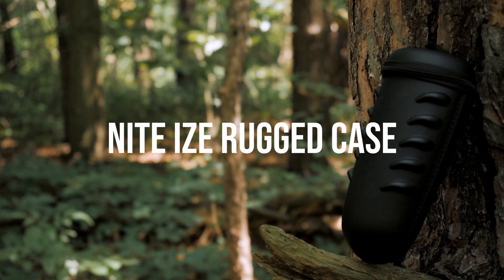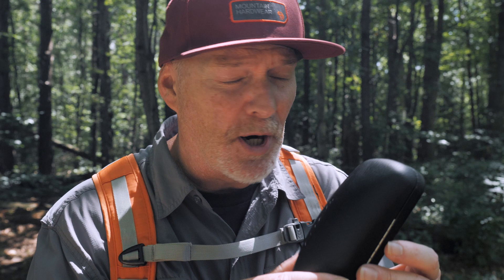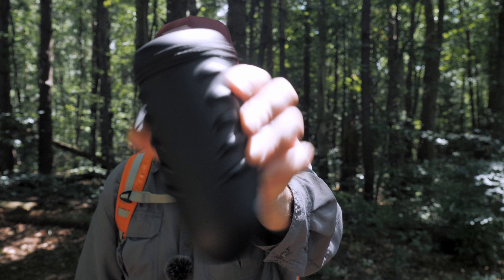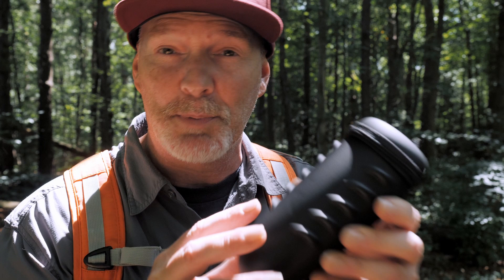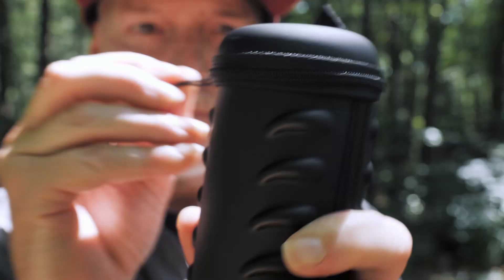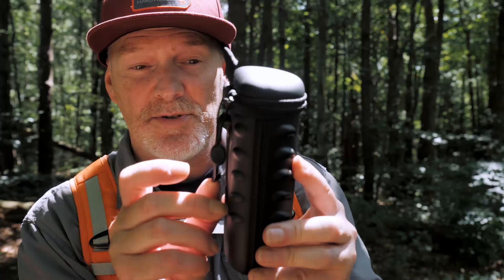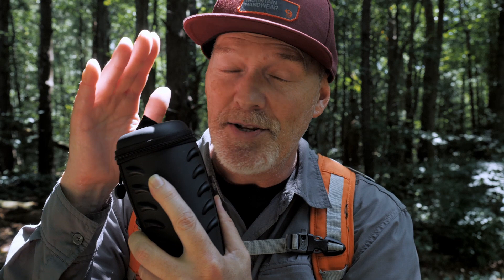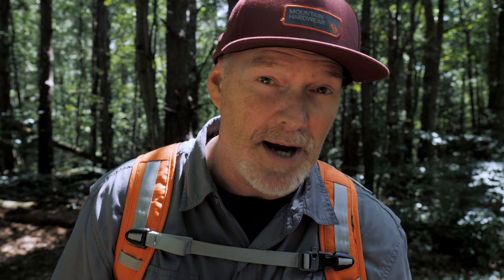Best Rugged Case for Eyeglasses?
Over the years while hiking and doing my photography and videography work in nature, I've lost eyeglass cases, stepped on and broke my glasses because I didn't have a proper case, and opened a case and accidentally watched my eyeglasses fall out onto rocks. I finally had enough of this hapless adventure. It was time to get proper rugged protection for my new Oakley eyeglasses.

NITE IZE RUGGED OPTICS CASE
Amazon US
Amazon Canada

The CAMERAS I use
My GOPRO
My ALL-TIME fav camera strap that rocks
The MIC I use
My RIDICULOUSLY handy magic arm
The LENS I am currently using for vlogging
THE BEST monopod
My FAVOURITE tripod
My GO-TO camera backpack
My ULTIMATE camera beltpack when I need to travel light